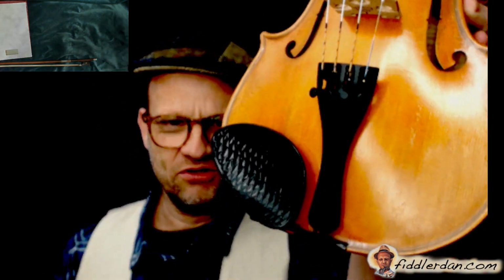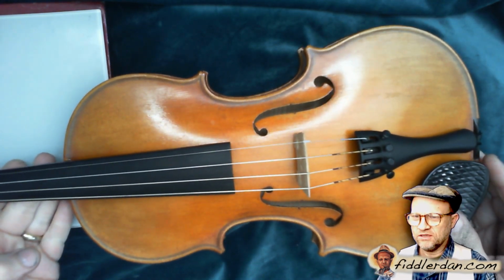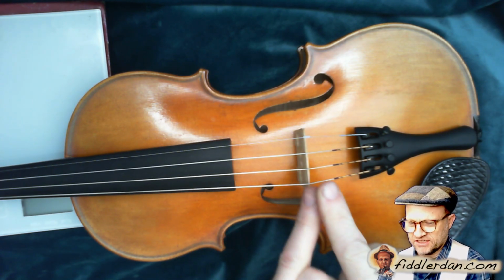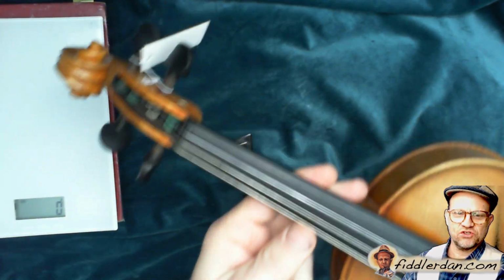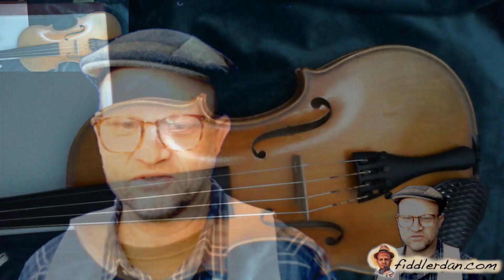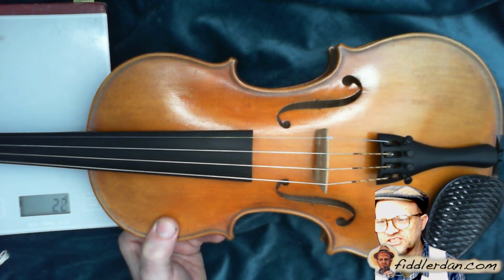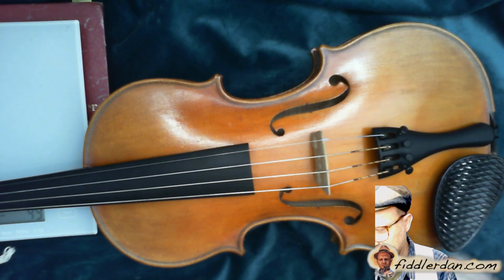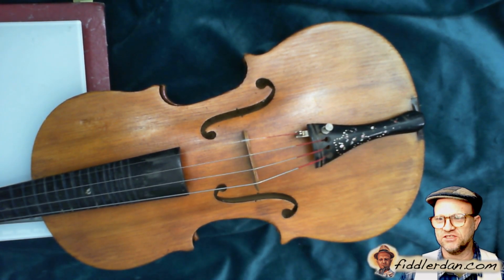Violin Tailpiece selection and setup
The violin tail piece is an integral part of thje mechanical structure of a violin...but it also has a role to play in sound production and tone. Tail piece selection and setup can help support an instrument to reach its full potential.

0:00 Introduction to tailpieces
0:54 Sympathecic resonance in a violin
3:10 The other side of the violin bridge
3:20 Violin Tailpieces
4:00 Violin fine adjusters
4:45 Violin tuning at pegs and tail piece
5:10 Common tailpiece types
5:45 Tradition and tailpiece selection
6:30 After length and resonance
7:37 Fine adjusters
8:45 What you buy at generalist shops
9:30 A weak sum up and finish